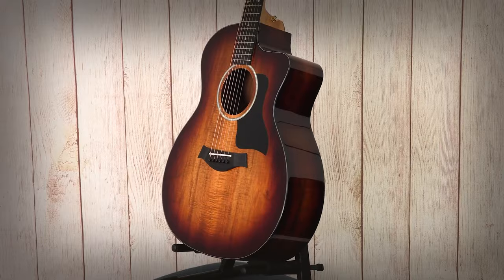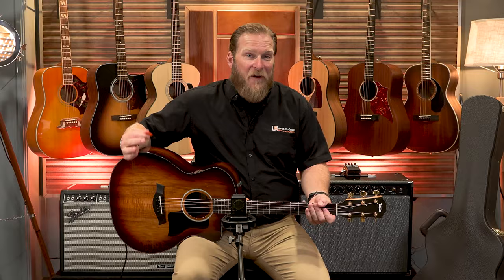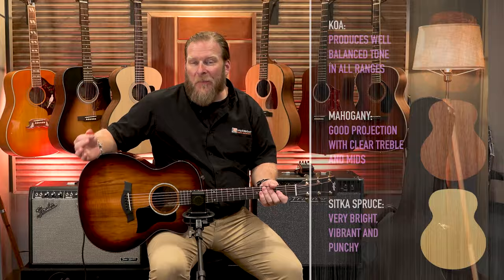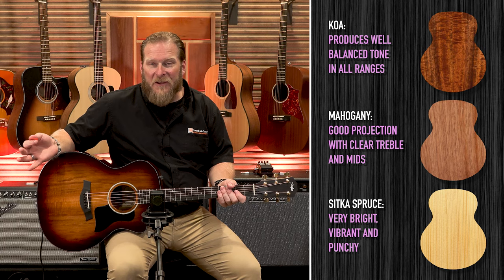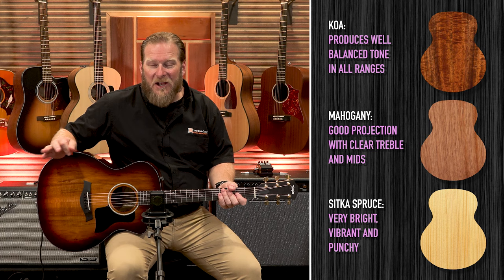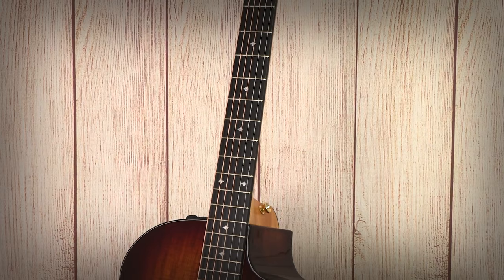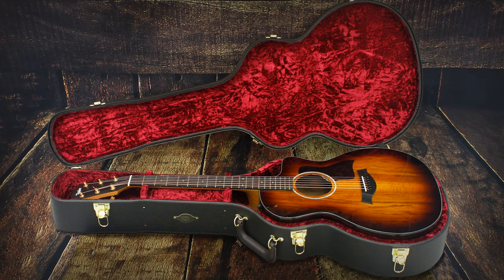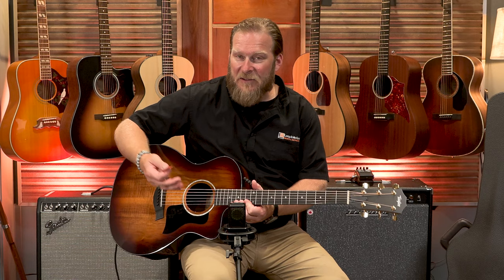Taylor 224ce K DLX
André Skinner explores Taylor's beautiful 224ce-K DLX Grand Auditorium All-Koa Solid-Top Acoustic/Electric Guitar.

Fans of Hawaiian koa will love the look, feel and sound of this all-koa Grand Auditorium. A shaded edgeburst elevates the vintage appeal of the solid koa top, which is paired with layered koa back and sides, while a gloss finish wraps the body in a rich sheen. The Grand Auditorium's musical versatility makes this a great all-purpose guitar for both strumming and fingerpicking, and the hardwood koa top will even out a lively attack to produce a focused, linear voice. Player-friendly modern features include a cutaway and Taylor's ES2 acoustic electronics. Among the distinctive appointments are a single-ring faux pearl rosette in an interlocking "fishbone" pattern, black binding, Italian acrylic small diamond inlays, and chrome tuners. The guitar ships in a Taylor deluxe hardshell case.

This video features playing examples along with an in-depth overview of the physical, visual and sonic highlights of the instrument.

0:00 - Introduction
0:53 - Instrument Overview / Specs / Features
3:38 - Sound Check: Instrument playing examples, sound comparisons
4:59 - Sign-off & outro